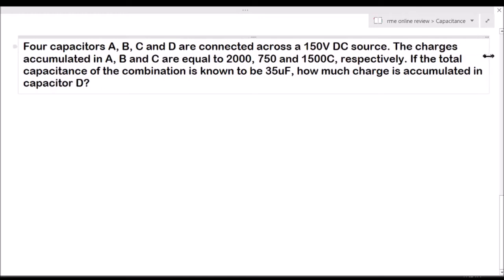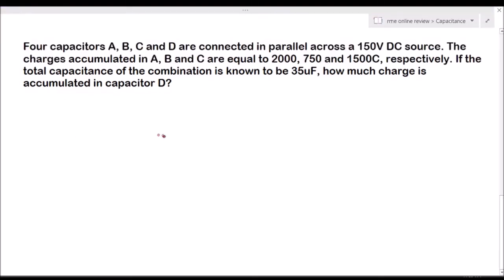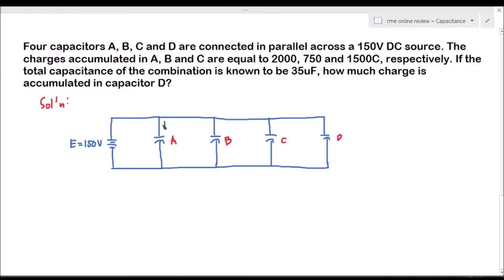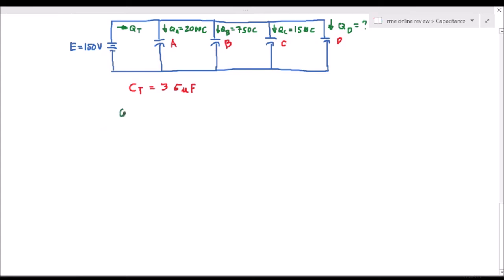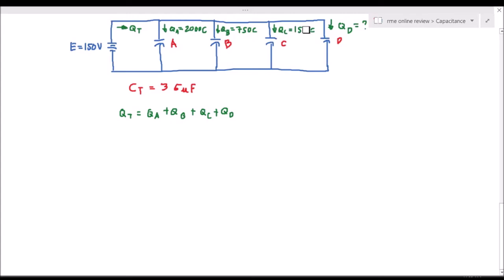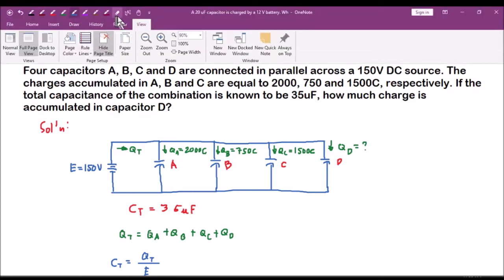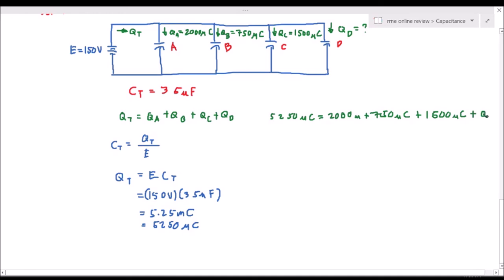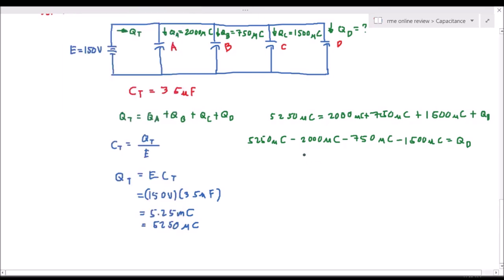21 SOLVED PROBLEMS ON CAPACITANCE PART 2